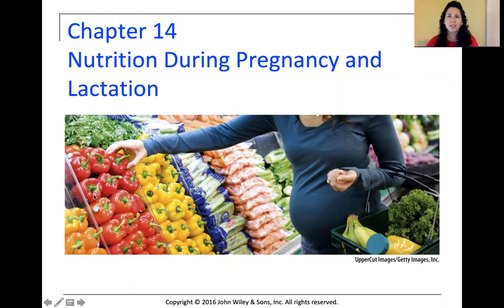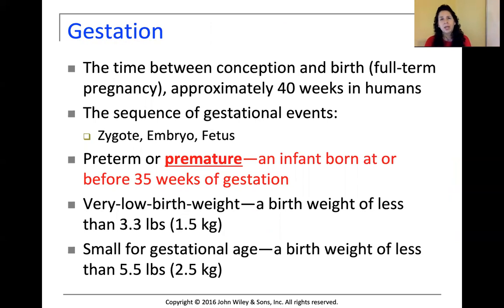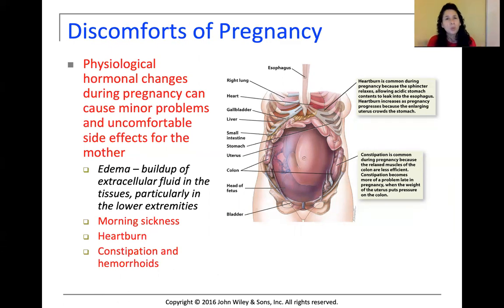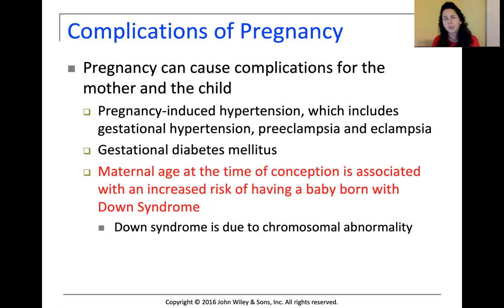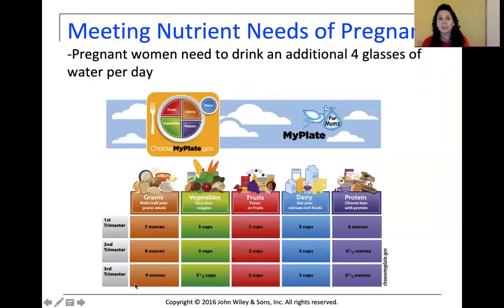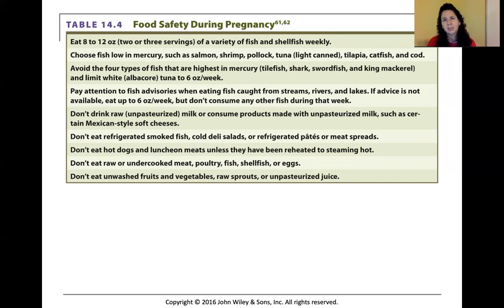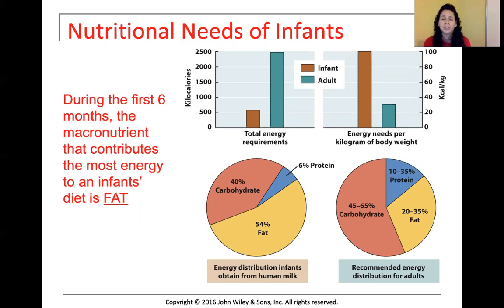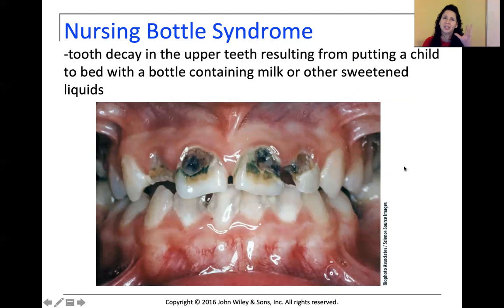Nutrition Chap 14 PPT video